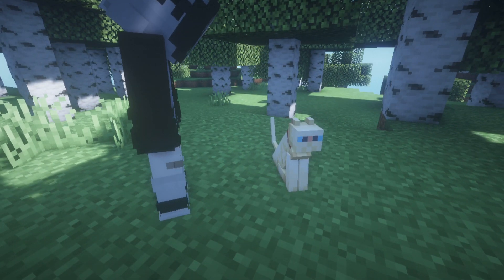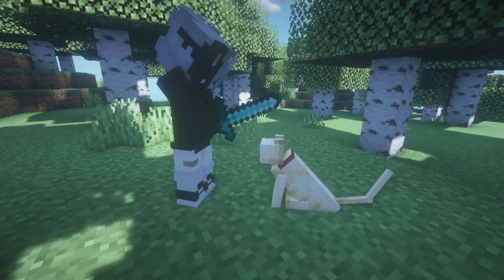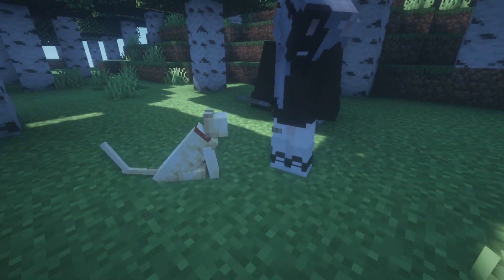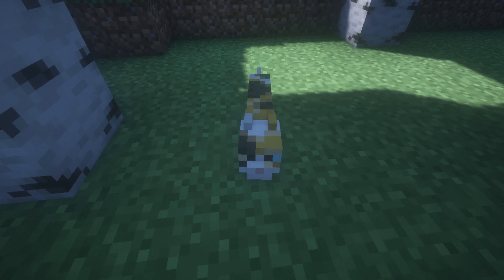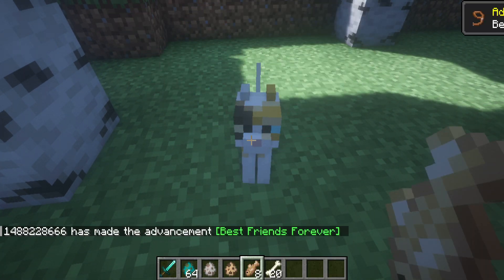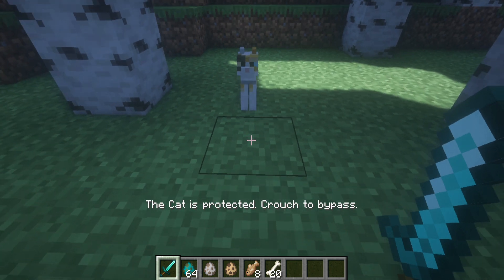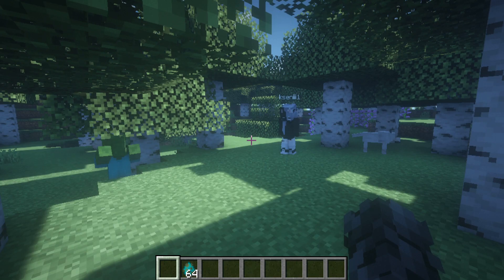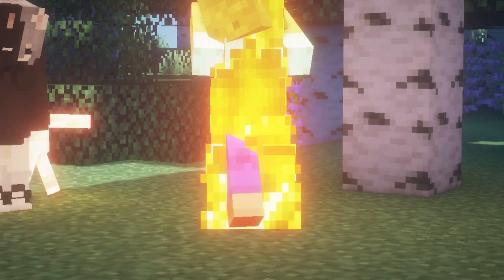Friendly Fire mod in Minecraft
The Friendly Fire mod will protect your pets and other vulnerable mobs from accidental damage. With this mod installed you will no longer need to worry about your pets jumping in front of your attacks or an accidental missclick with a weapon.